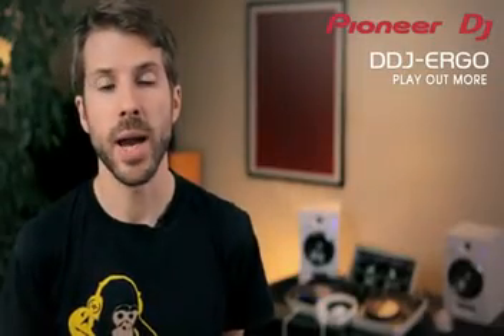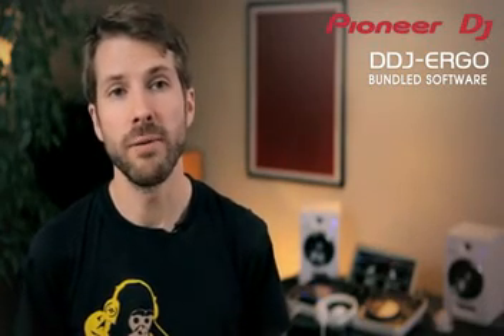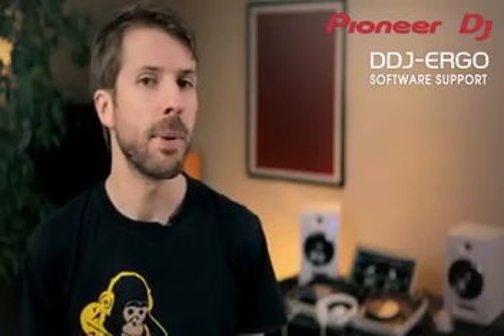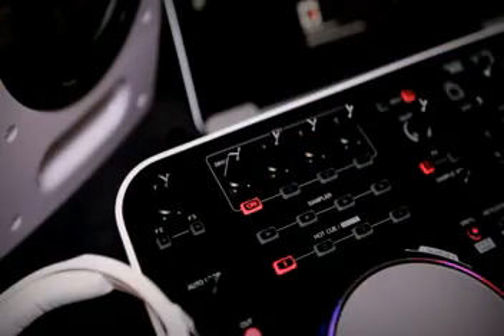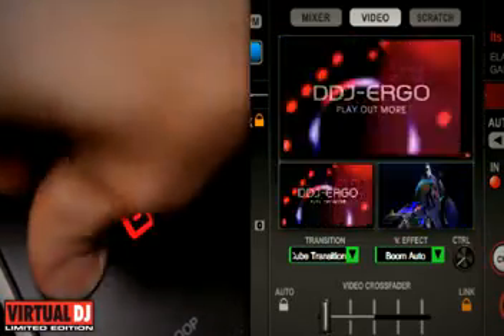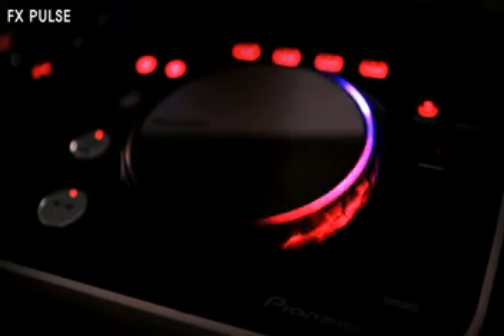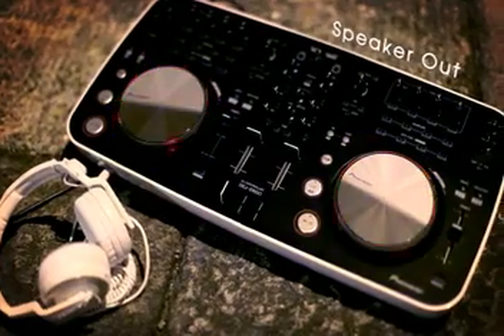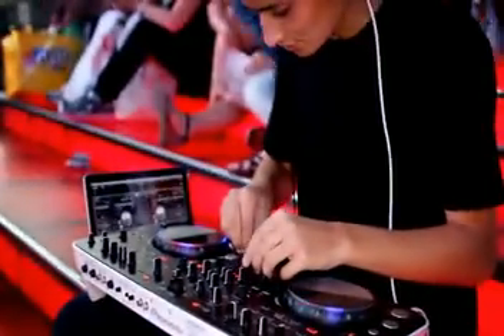Pioneer DDJERGO-V walkthrough